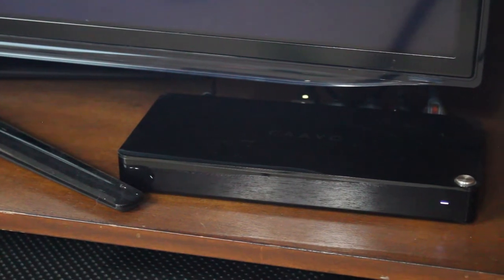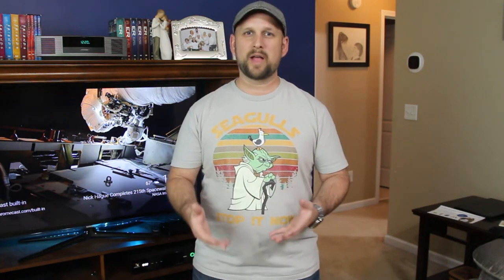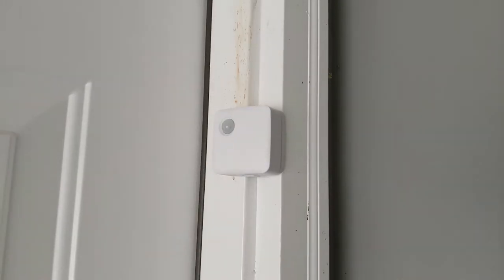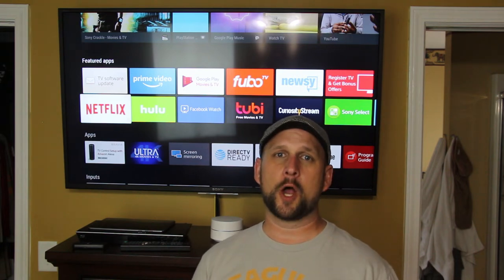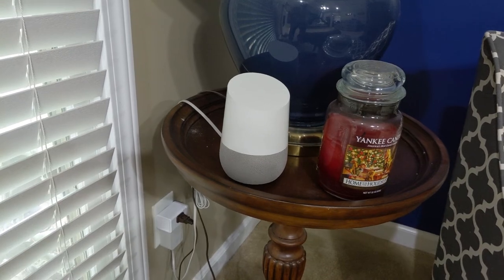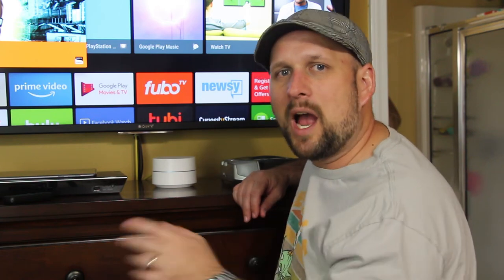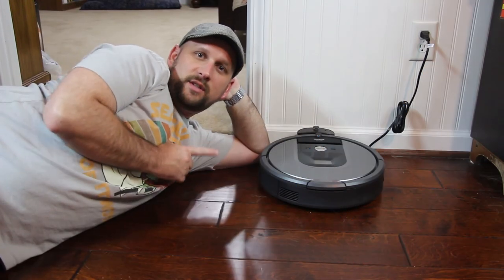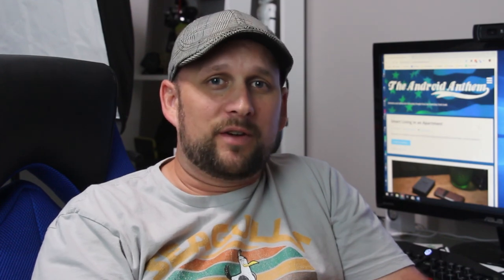Smart Living: A Tour of Adam's Smart Home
Continuing our new series called Smart Living, join us on a tour of Adam's home and his smart products.

Samsung Smartthings hub
Phillips Hue
iRobot Roomba 960
Caavo Control Center
Google Wifi Mesh Router
Ecobee Thermostat
JBL Link 10
Google Home Mini
Google Home Hub